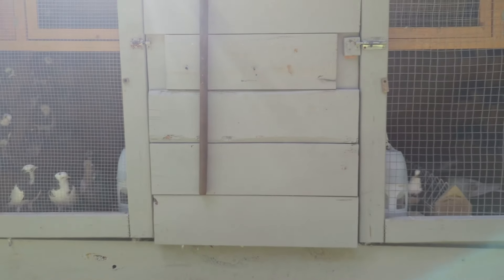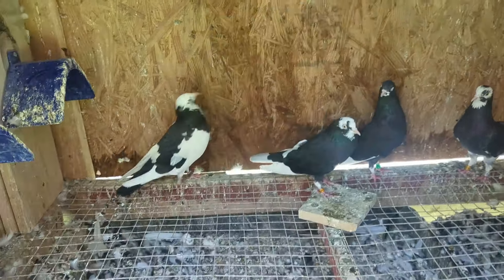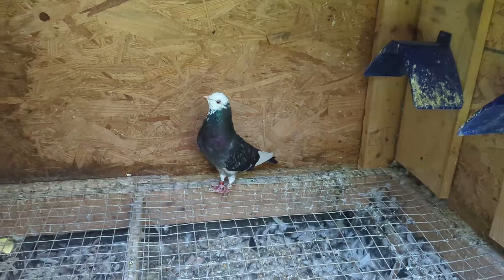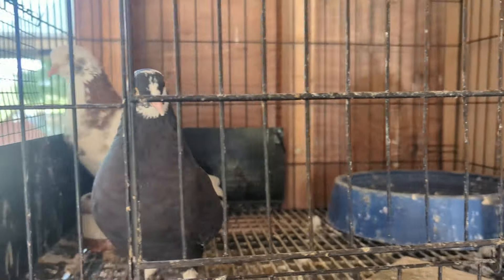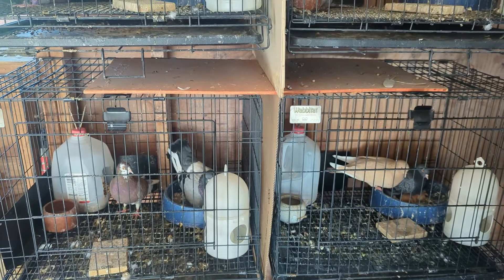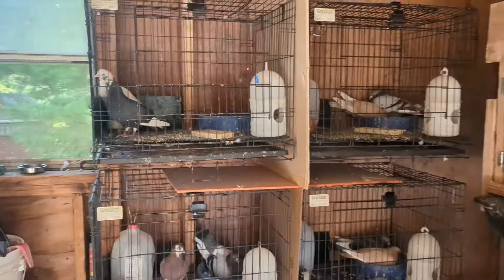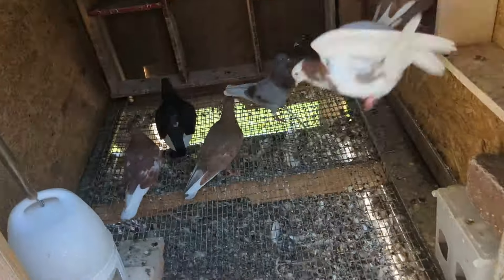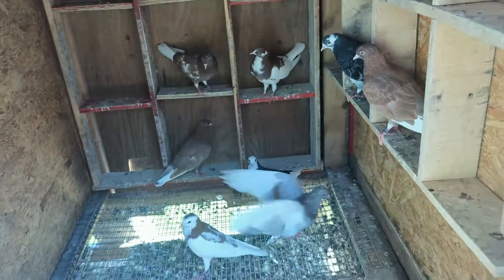Skyward Selections : Roller Pigeon Updates + Give Away 2024 (Ended)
Hey Everyone,

I’d love for you to check out the video introduction where I talk about the appreciation that has helped my channel grow. As a token of my gratitude, I’m giving away a Hen and Cock from my stock loft. To enter the giveaway, just comment "Give Away" and I'll randomly choose from those who express interest. The winner will need to cover the cost of shipping and the shipping box.

My birds in molting process, so I will have some birds on my website after they complete the molting process.